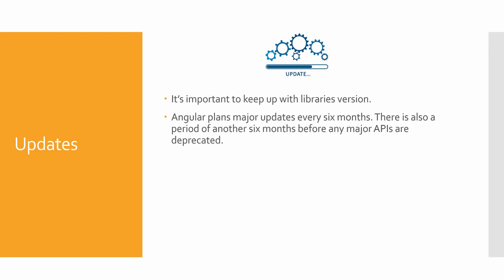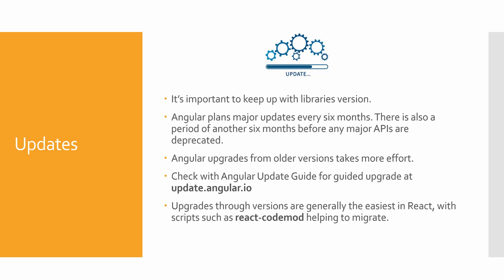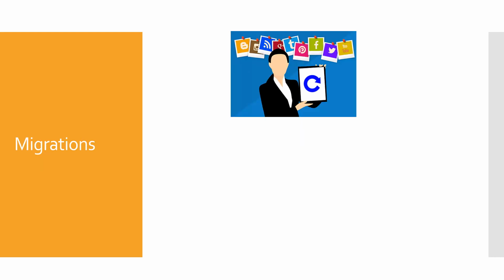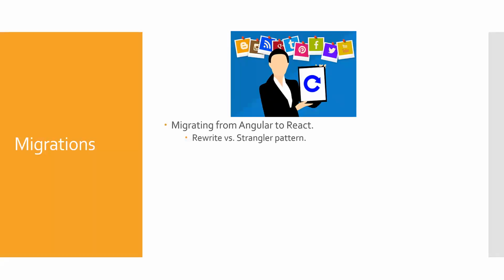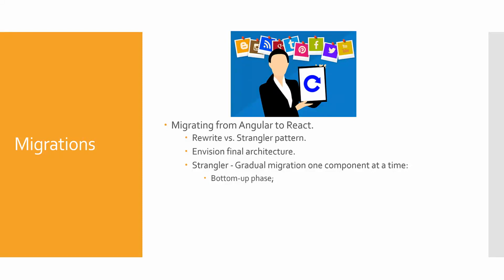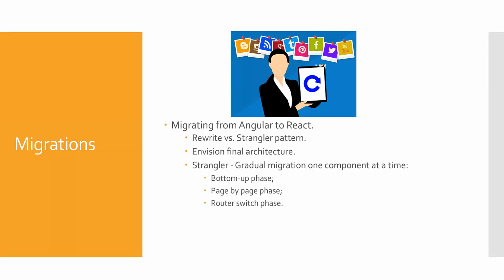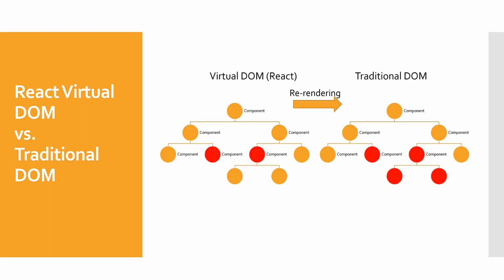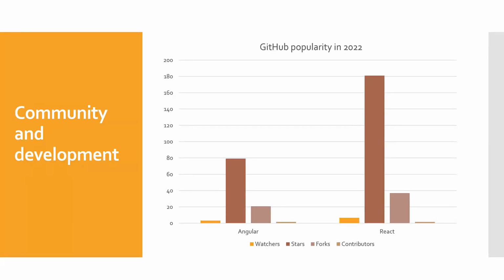React vs Angular #2. Learning curve, Updates, Migrations, Virtual DOM and Popularity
React vs Angular Part 2.
Wondering which front-end framework you should learn?
In this part we'll compare aspects like the Learning curve, Updates, Migrations, Virtual DOM and Popularity.